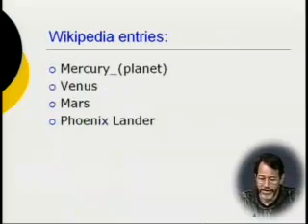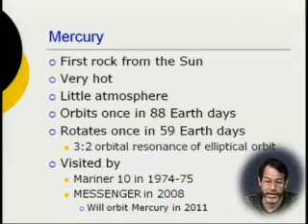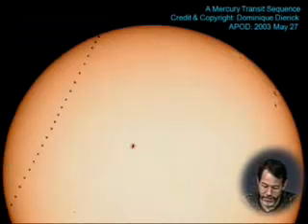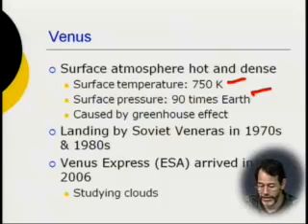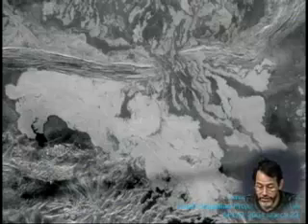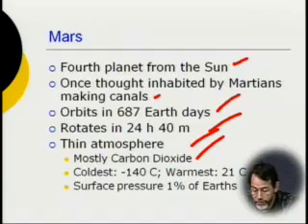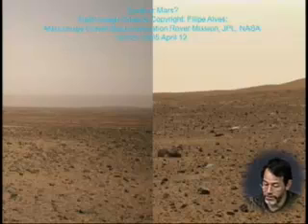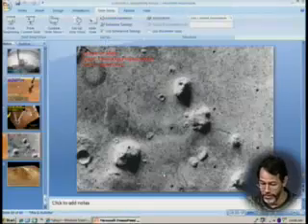PH1600 Lecture #6 The Terrestrial Planets: Mercury, Venus, and Mars